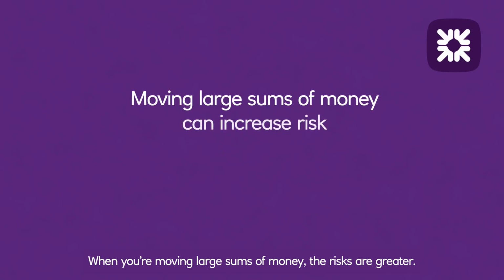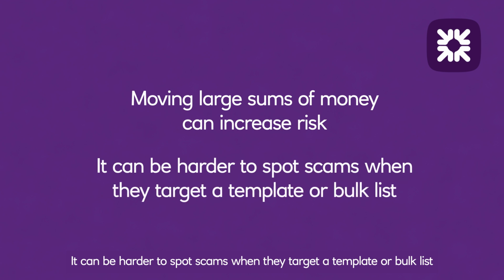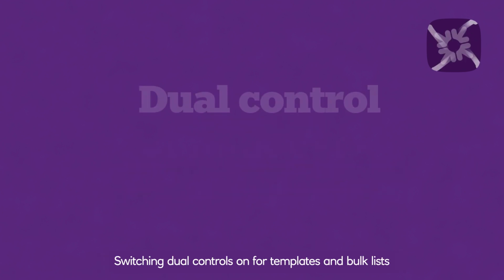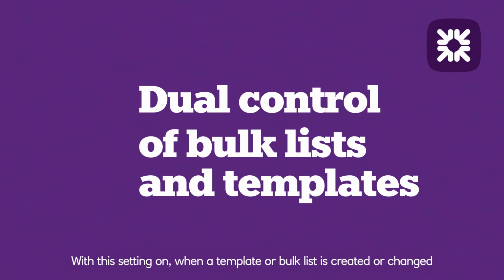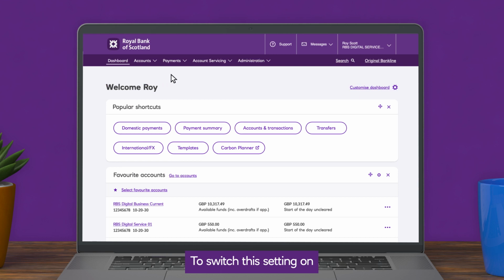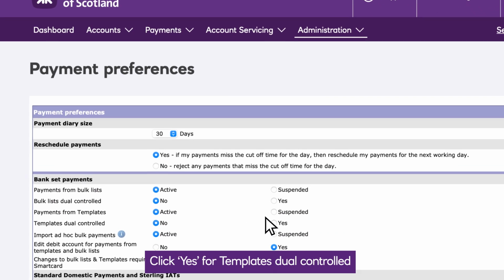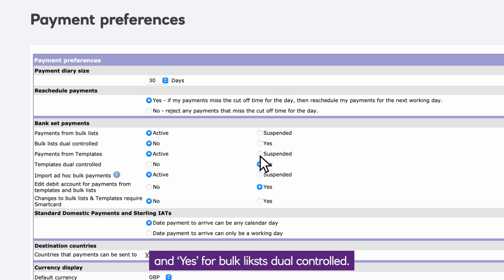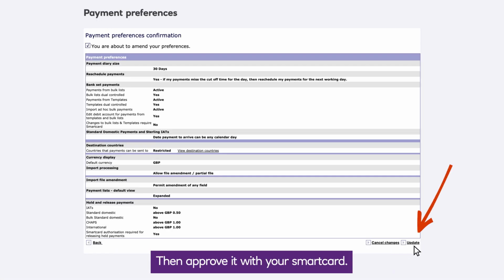Bankline Security - Dual Control of Bulk Lists & Templates | Royal Bank of Scotland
A step-by-step guide on how to set Dual Control on Bulk Lists and templates on Bankline. Engaging Dual Control on Bulk lists and templates means that any additions, changes or amendments will require 2 users to review and accept before the bulk list or template can be used for making payments. Engaging Bankline’s enhance security settings will help in protecting your business against frauds and scams.

where you can find more videos, blog articles, guides and free webinars to help you get the most out of your Bankline profile.

For further advice on protection against current fraud and scam trends, please

-timestamps-

00:00 - Intro & overview

00:25 – How to engage Dual Control

00:46 – Further support